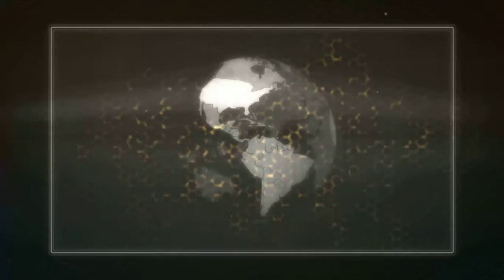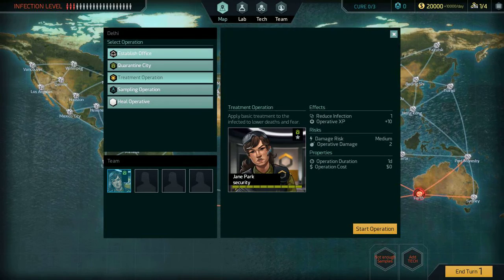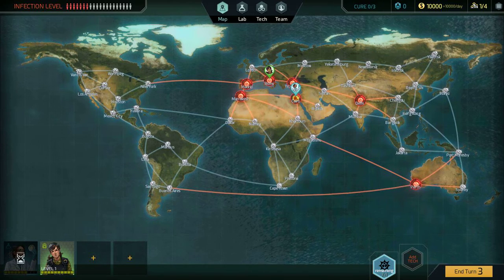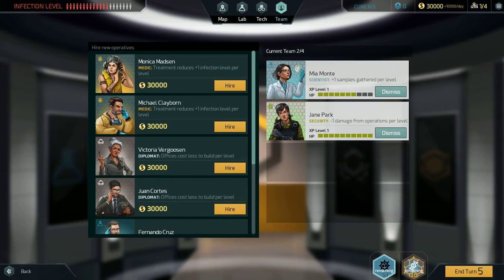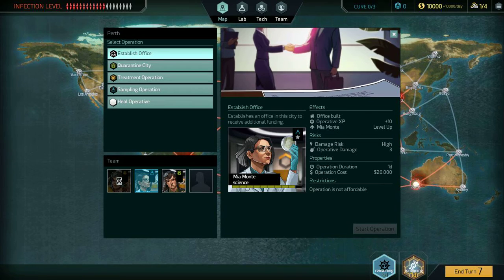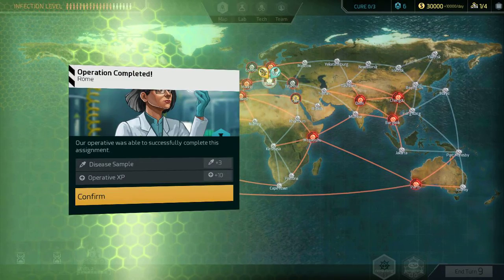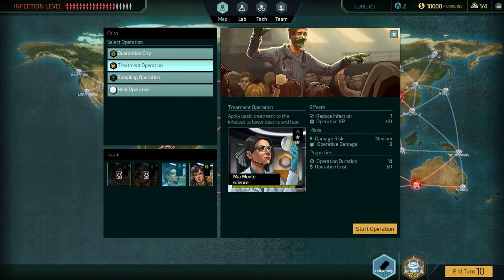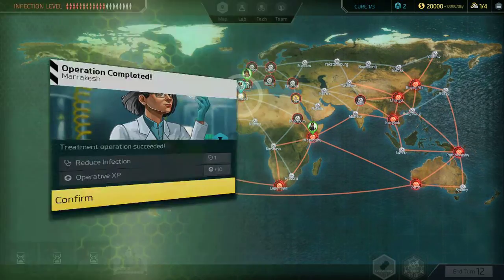Quarantine Gameplay | Let's Play EP 1 (Quarantine Game 2017)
Quarantine Gameplay Ep 1 - Plague Inc meets Pandemic! Gameplay of Let's Play Quarantine Part 1. Quarantine is an intense turn-based strategy game about waging war on pandemic disease.